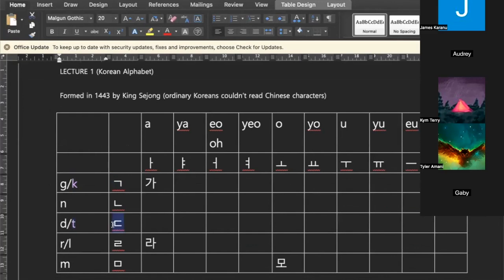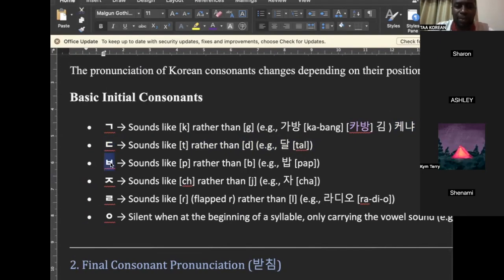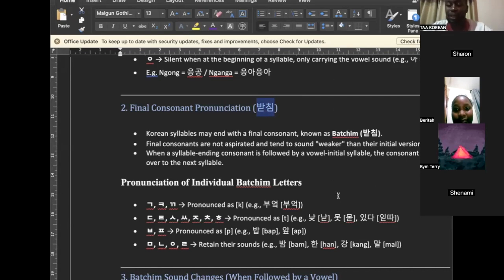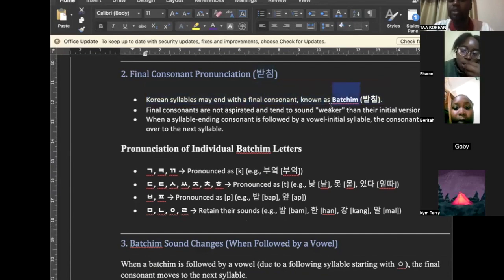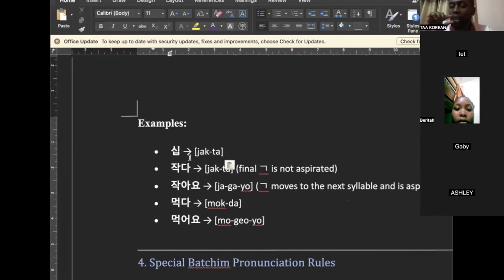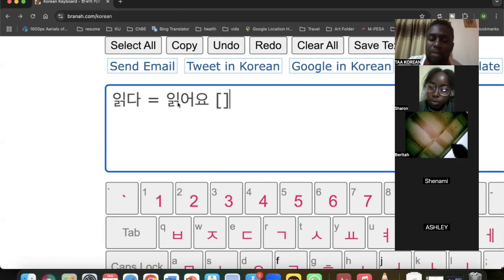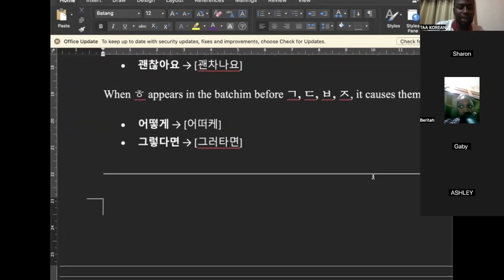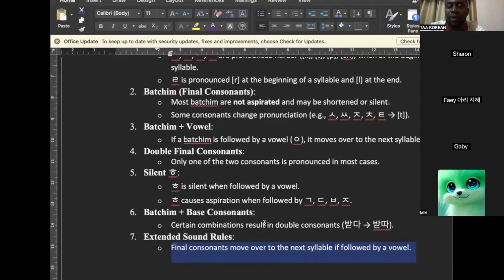Korean Pronunciation (Lesson 2)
Want to learn Korean? The 2nd lesson covers the pronunciation rules of the Korean alphabet! After this video you should be able to pronounce words in Korean.

📌 What You’ll Learn:
✔️ Korean pronunciation rules

0:00 Intro
0:26 Initial Consonant Rule
12:58 Final Consonant Rule
26:08 Batchim Sound Changes
30:25 Special Batchim Pronunciation Rules
42:35 Pronunciation of ㄹ (R/L sound rules)
44:23 Consonant Assimilation
44:49 Extended Sound Rules
46:22 Summary of Korean Pronunciation Rules